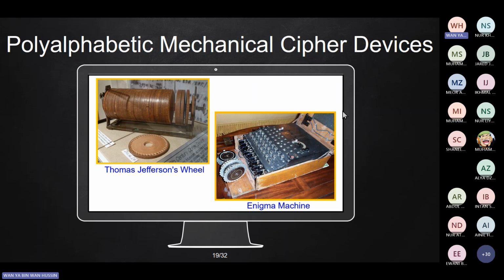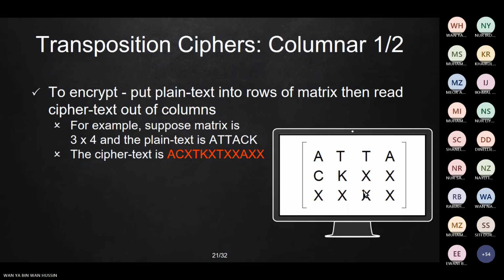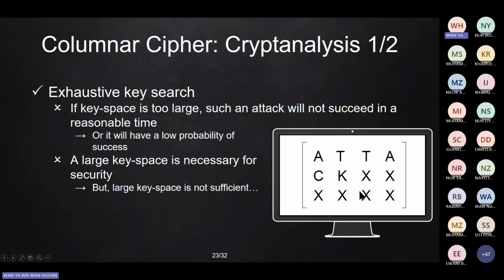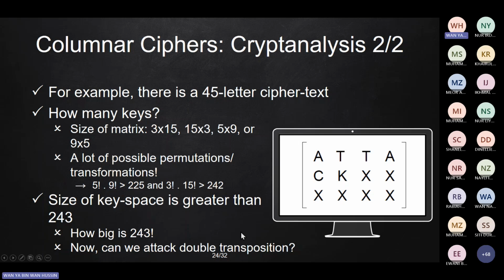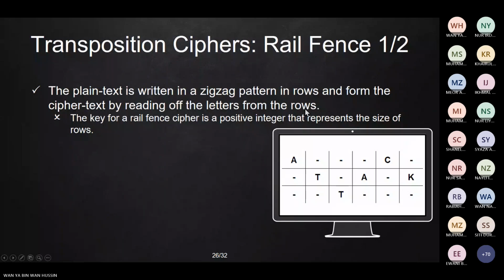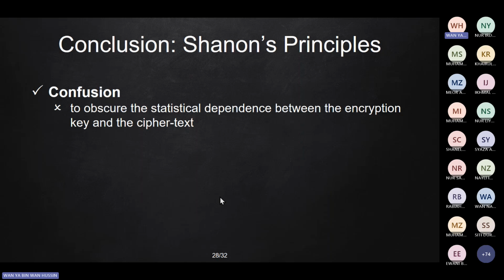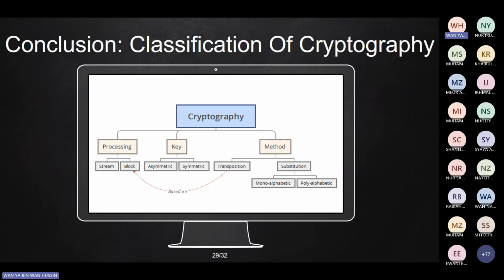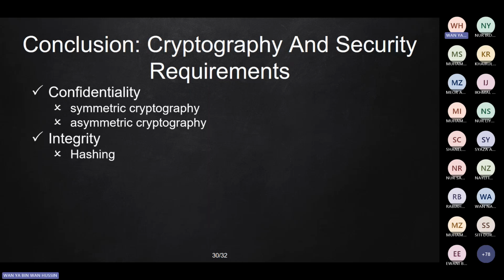CSC662 Lect4 pt2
CSC662  Lecture 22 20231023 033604 Meeting Recording